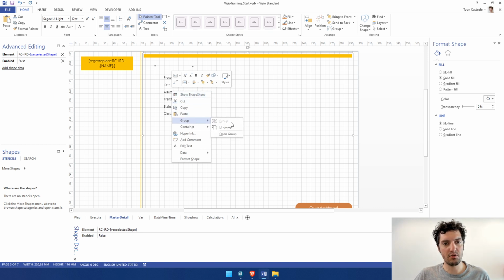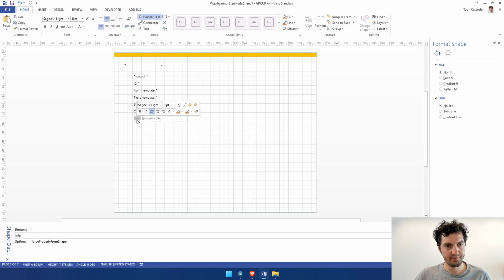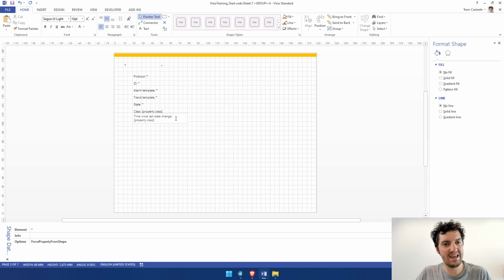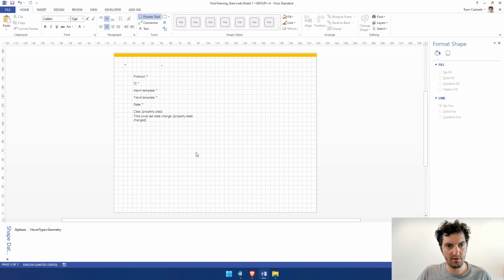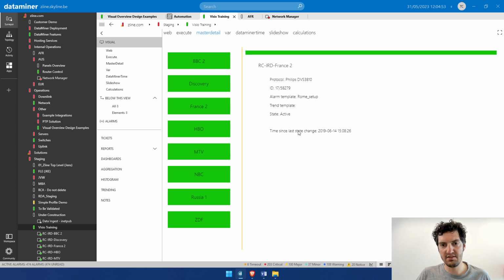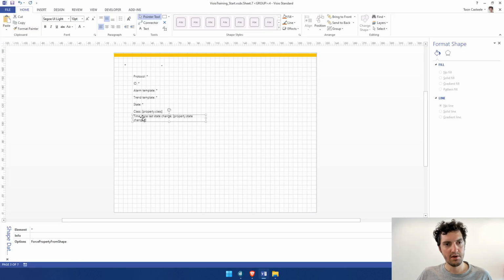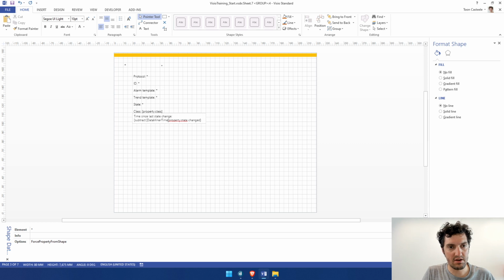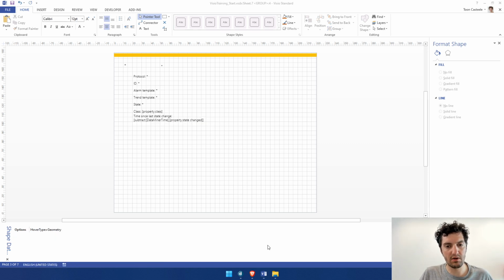Visual Overview - Dynamic Visio Drawings - Time Tracking and Formatting with Placeholders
Efficiently track and format time-related data by utilising placeholders to showcase the time elapsed since the last state change, adding valuable context to your visualisations.

This video is part of the VISUAL OVERVIEW ADVANCED COURSE. This course is tailored for experienced DataMiner users. Dive deep into Microsoft Visio configurations, uncovering profound insights. This advanced training provides expert tips and strategies to enhance your drawing proficiency, covering configuration, debugging, and optimisation of Visual Overview drawings.